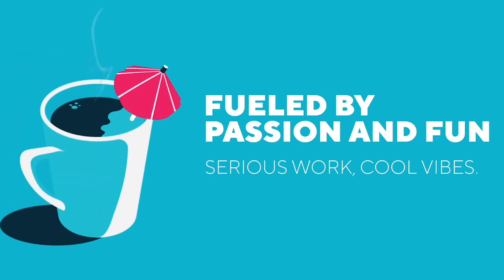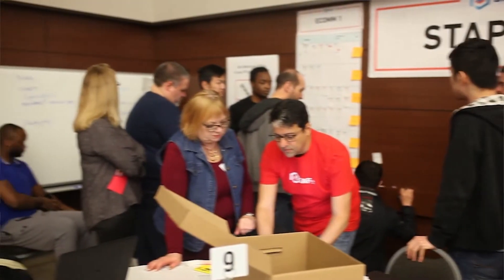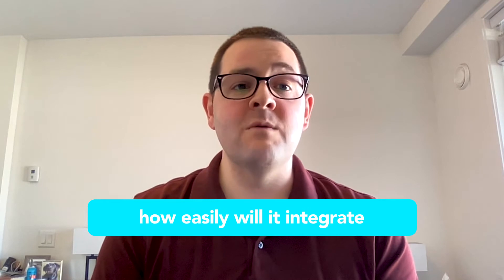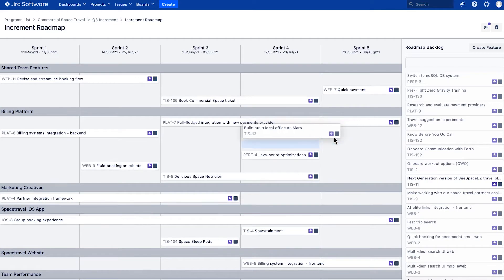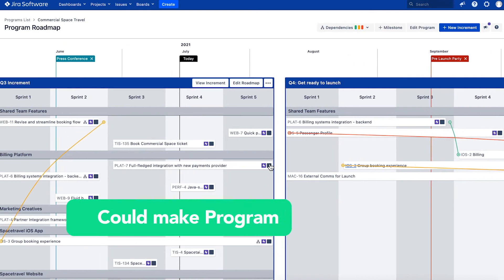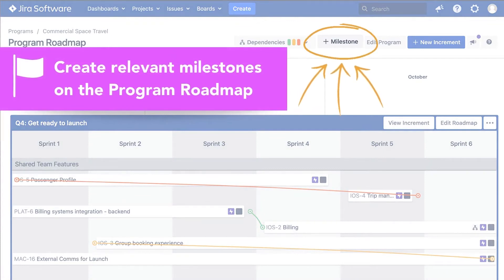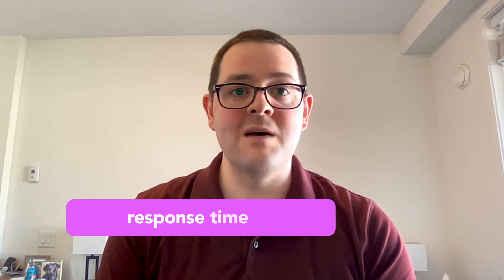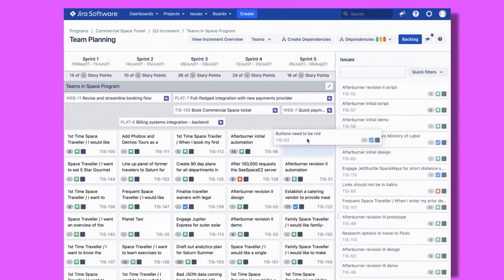One and done: Discover how PNI media embraced virtual PI planning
PNI Media is a Vancouver-based digital print media company helping turn people’s memories into photo products. Partnering with some of the biggest retailers on the planet, PNI Media offers on-demand, personalized print products and shipping solutions while serving 64 million customers each year.

When the pandemic hit and health restrictions began in early 2020, the business was one month out from PI planning. PI planning was traditionally done in-person with multiple teams onsite, so they needed to find a way to make the process work online.

To find a solution fast, easy integration was a must. With the business already using Jira, the plug-in functionality of Easy Agile Programs meant the team could automatically access everything they needed.

Another key consideration was the company approval process, which saw any budget requirements take a lot of time.

"The app is amazing when our company does PI planning in a virtual setting. So good in fact that the teams have voted to keep it even if we move back to an in person PI planning." - Ben Pearson, Senior Product Owner at PNI Media.

0:36 Planning against the clock
1:01 A match made for Jira
2:00 100% adoption rate
3:29 Preparing in advance